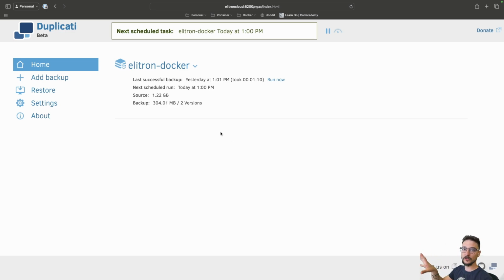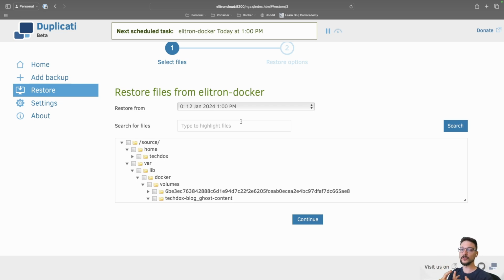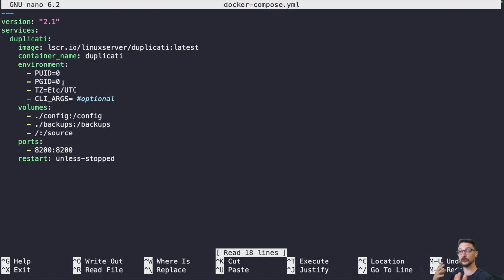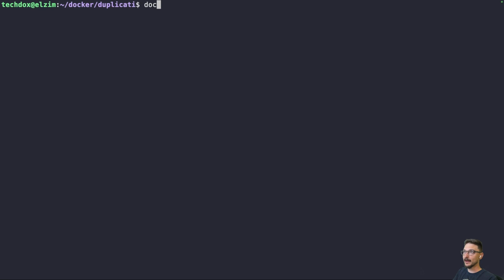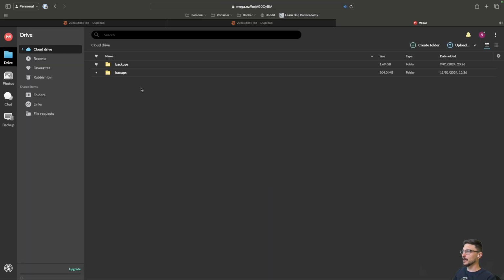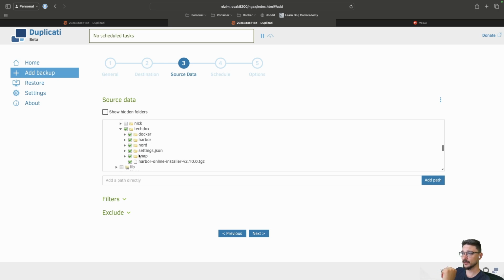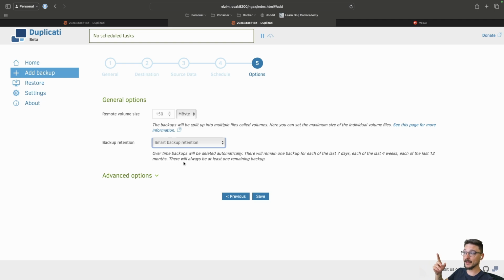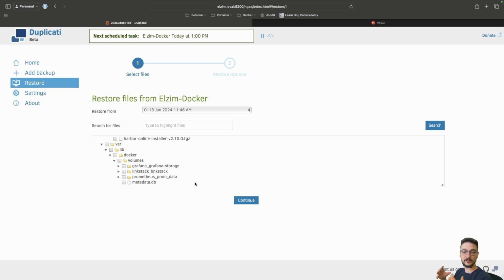Effortless Data Backup with Duplicati and Docker: A Complete Installation Guide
Are you looking to safeguard your data with an efficient and reliable backup solution? In this comprehensive guide, I walk you through the steps of installing and configuring Duplicati using Docker, making data backup and recovery a breeze. Whether you're managing Docker containers or looking to secure various data sources on your server, this tutorial is tailored for you.

➤ What You'll Learn:

How Duplicati enhances your data backup strategy.
Step-by-step installation of Duplicati via Docker Compose.
Configuring and running your first backup job with ease.
Tips for monitoring and maintaining your backups.
Perfect for IT professionals and enthusiasts alike, this video simplifies the process of setting up a robust backup system. Got questions or suggestions? Drop them in the comments below!

Timestamps:

0:00 Introduction
1:05 Duplicati Overview
4:32 Deploying Duplicati
9:50 Setting up Backup
18:32 Restore Backup
19:25 Closing Thoughts